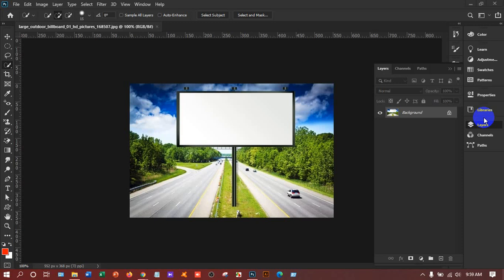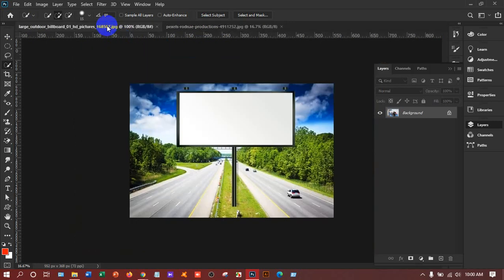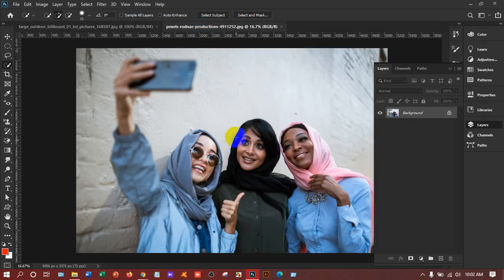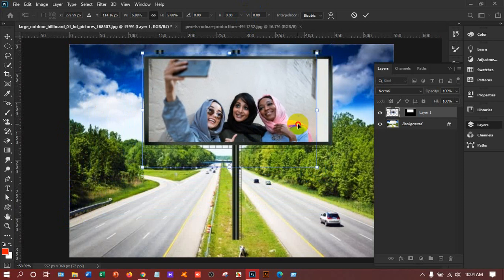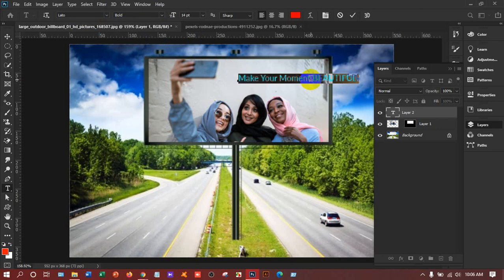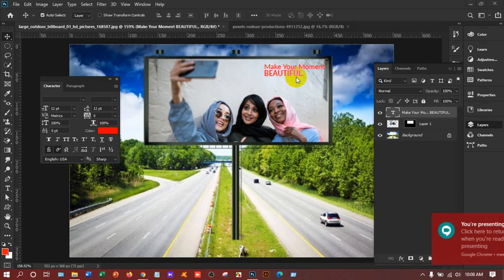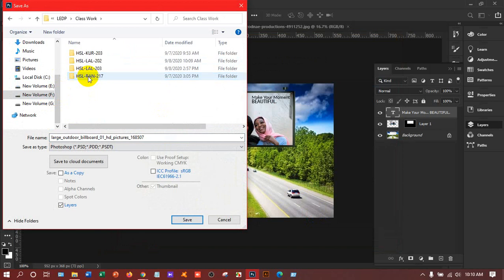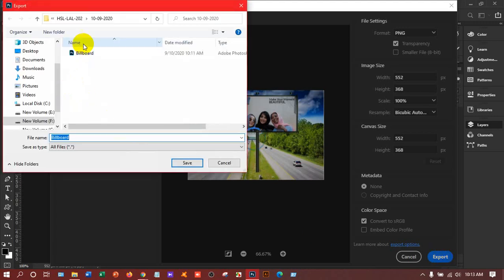Photoshop Billboard Design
In this video I am going to show you the easiest way to design Billboard.